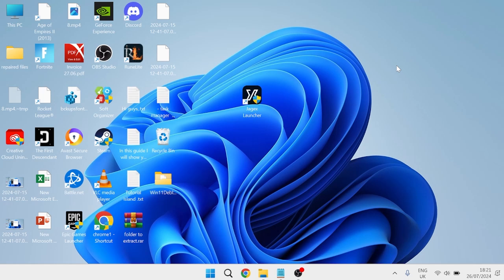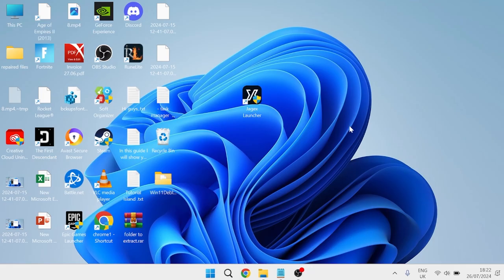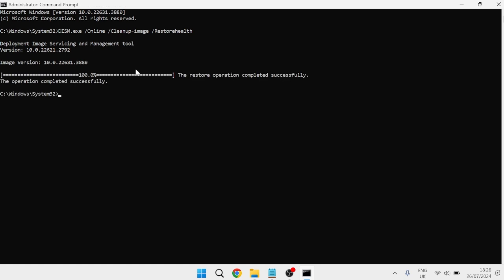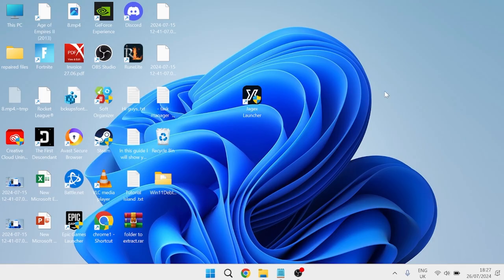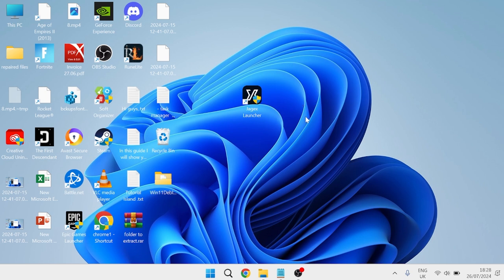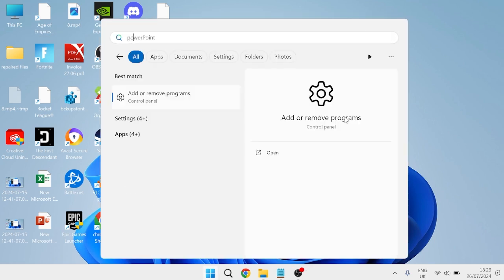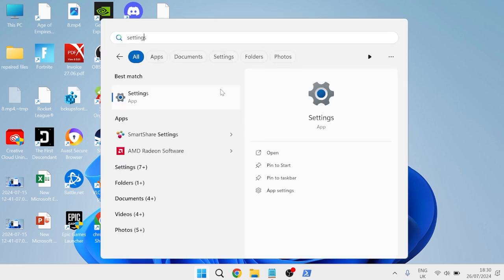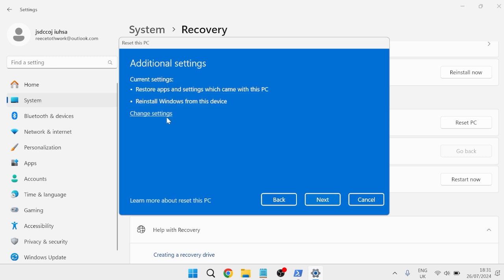How To Fix Can't Type in Search Bar (Windows 11)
In this video, I guide you through the steps to resolve the issue of not being able to type in the search bar on Windows 11. From restarting Windows Explorer and using the Windows Troubleshooter, to more advanced methods like re-registering Cortana and checking your keyboard settings, by the end of this tutorial, your Windows search bar working again.